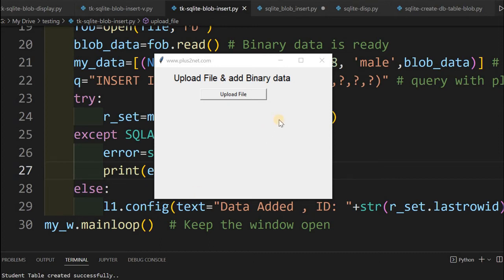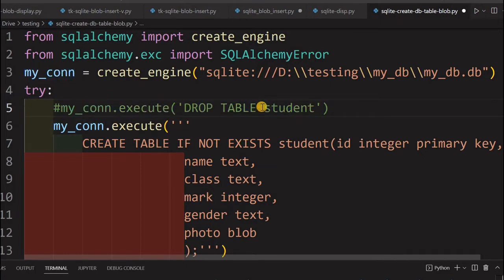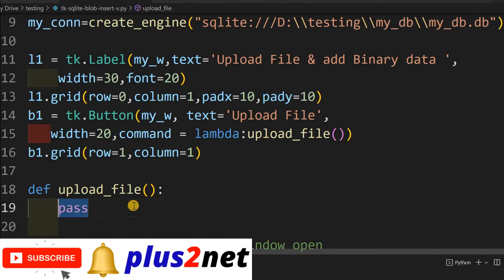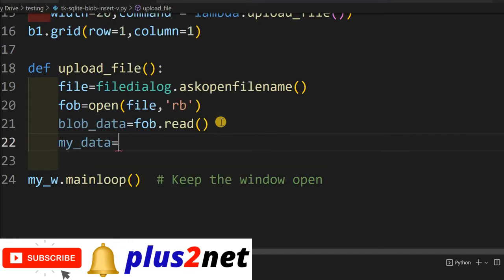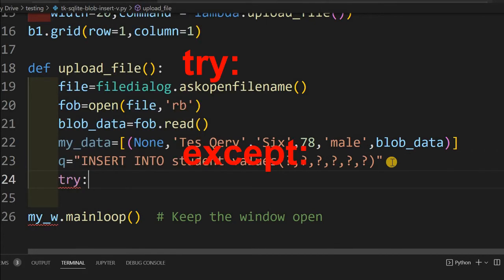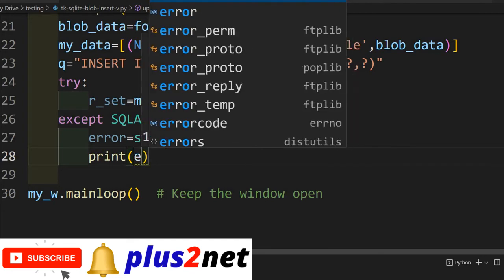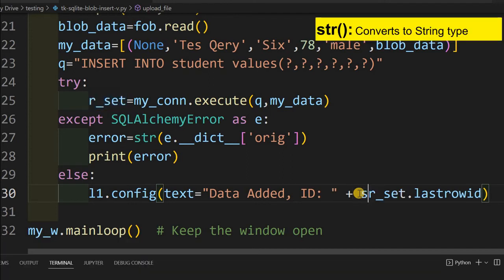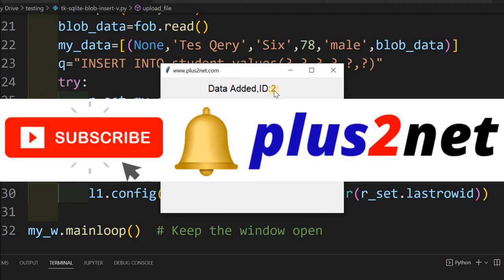Tkinter to managing SQLite database Blob data using file browser to select upload photos and display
Blob: Binary Large Object
We can create our student table with one Blob column to store the image.
We will connect to our database by importing SQLAlchemy connect engine and using that we will create the connection object.
By using fileobject askopenfilename() we will browse the local file system and select one image to upload and insert to our student table.
file = filedialog.askopenfilename() # get file path
fob=open(file,'rb') # Open in binary mode
blob_data=fob.read() # Binary data is ready
Using this we will create the binary data and along with our other data we will store the details inside the table.
We are using a try except error handling to insert data and return if any error message is generated. On successful completion of adding data , we will get the unique id of the row. This id is returned by lastrowid method.